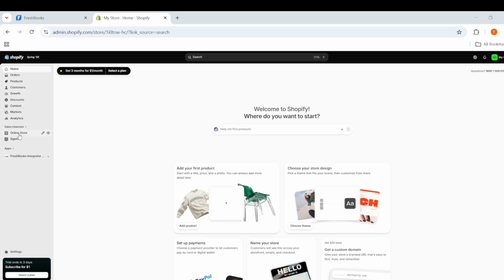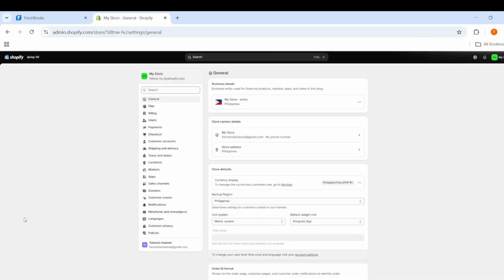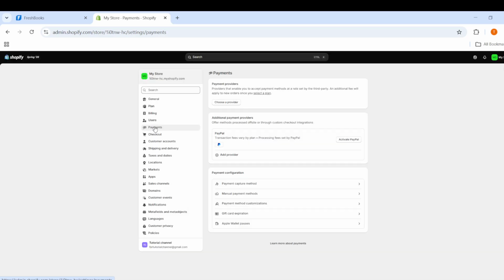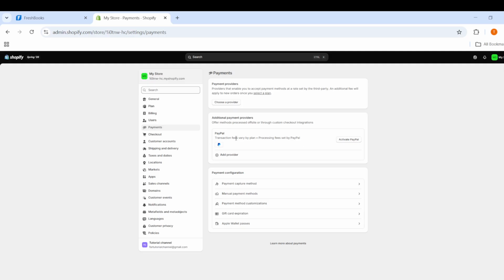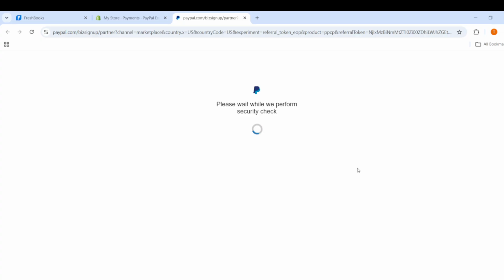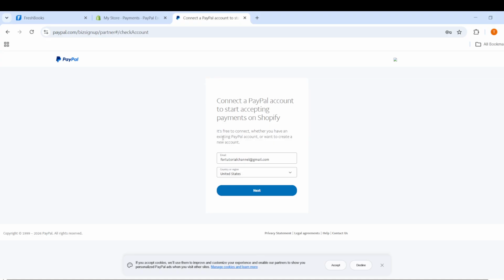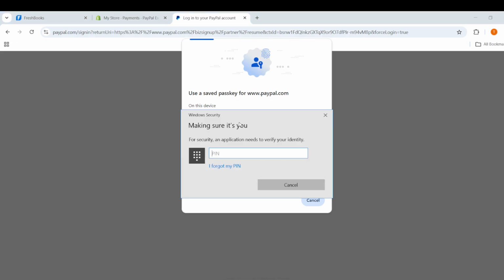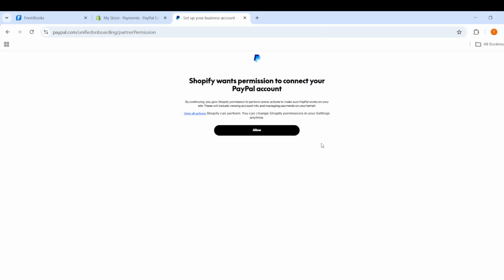How to Connect Paypal to Shopify Store [2026 Step by Step]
Learn how to connect PayPal to your Shopify store so customers can checkout smoothly. In this tutorial, we walk through linking your PayPal account in Shopify, setting up payments, and testing the flow. If you searched how to add PayPal to Shopify, Shopify PayPal checkout, or connect PayPal to Shopify payments, you’re in the right place.